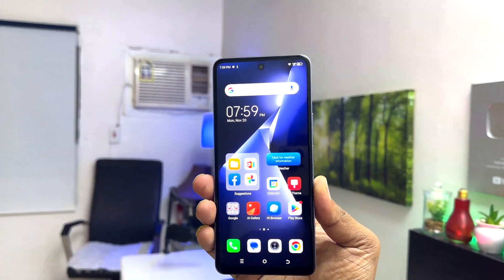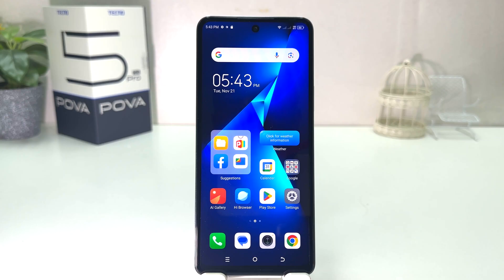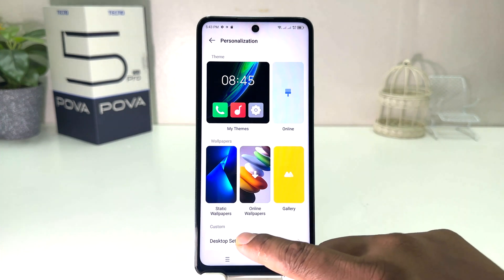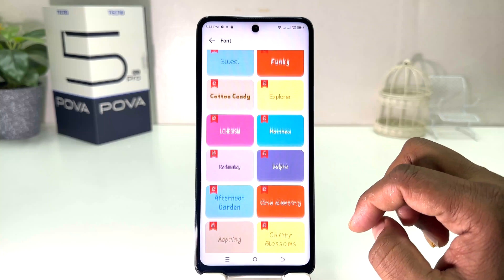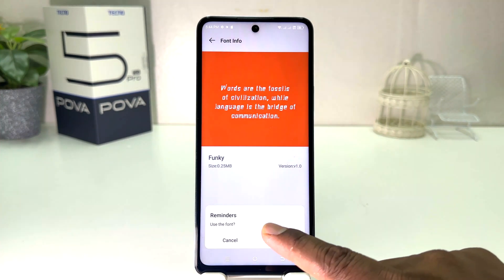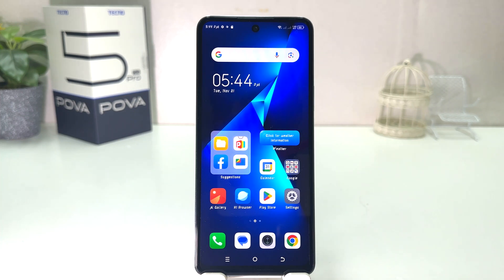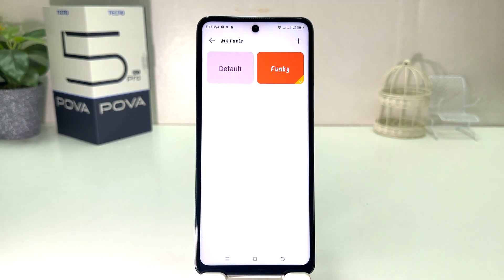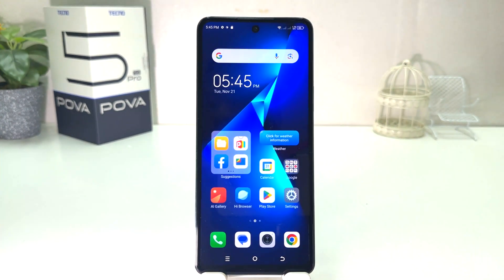How to change font Style in Tecno Pova 5 Pro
In this video I am going to share with you how to change font style in Tecno Pova 5 Pro